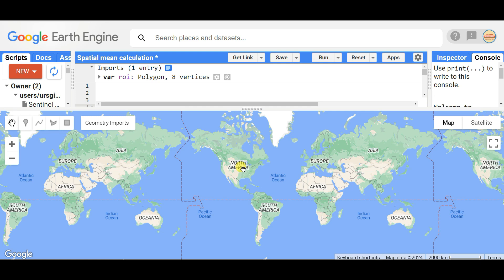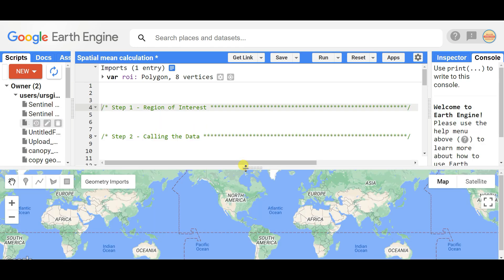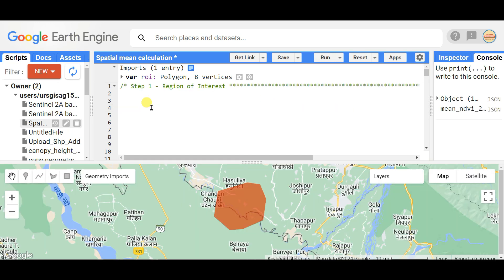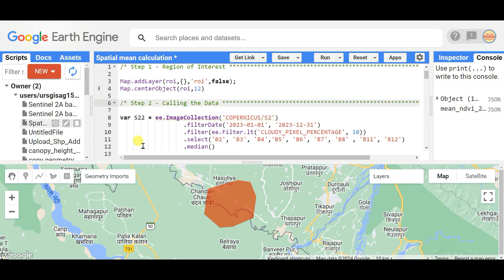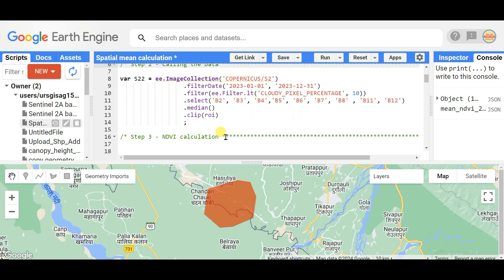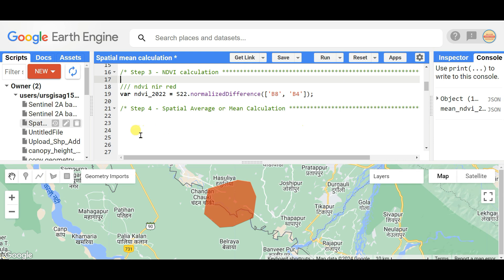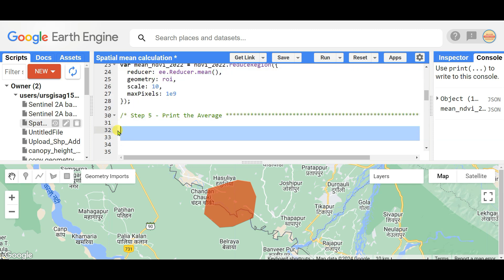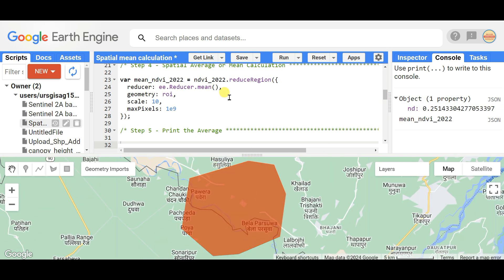How to Calculate Spatial average in gee